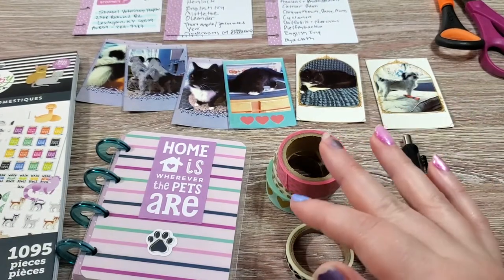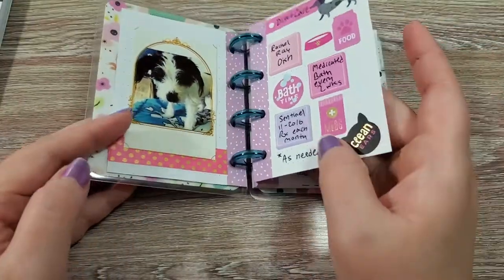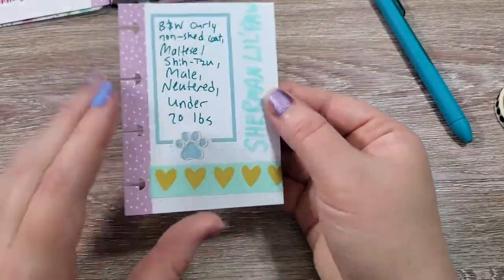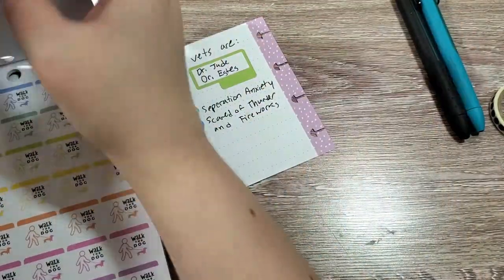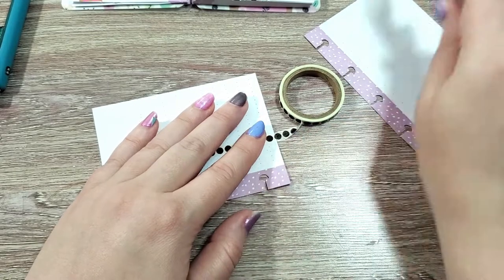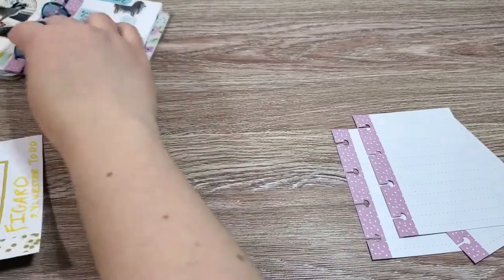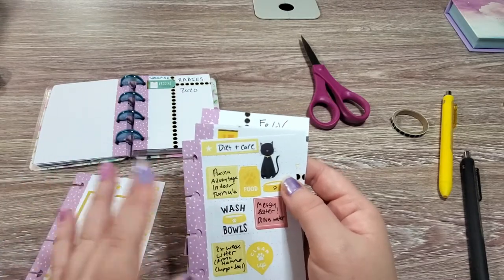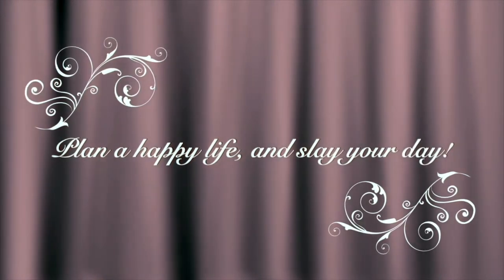Plan With Me: Turning an HP Micronotes into a Pet/Veterinary Planner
Do you have pets and want to make custom planner for them that's portable and easy? Come plan with me as I turn a micronotes in a microplanner for my pets!

I used PetMd as a resource for the vaccine and toxic plants reference pages:

Happy Planner products used:
Blank Micro Notes Notebook (this one is Squad Girls one)
Pets Value Sticker Book
Washi tape

I also used mildliners and inkjoy gel pens for this project.

I use the Happy Planner system, a discbound planner:
Get $10 off your first Happy Planner order of $50 or more (I'll also receive a referral bonus of $10)

I purchased all the items in this video. This video is not sponsored, and my reaction to and any opinions about the items in this video are mine.